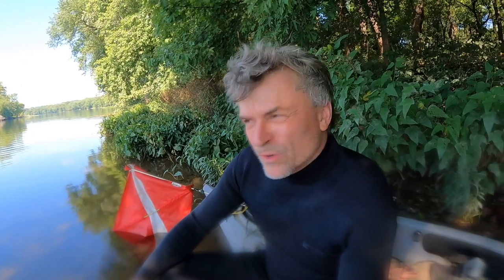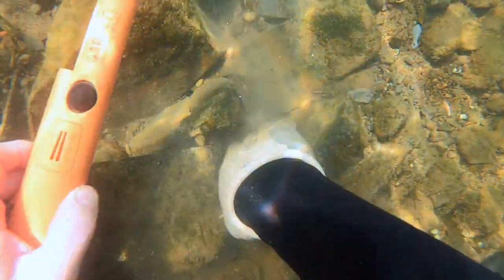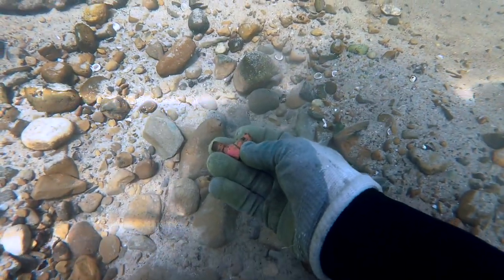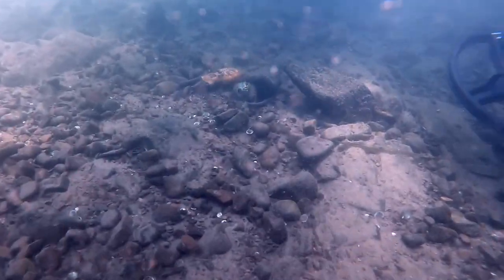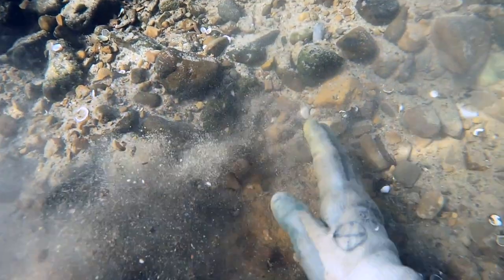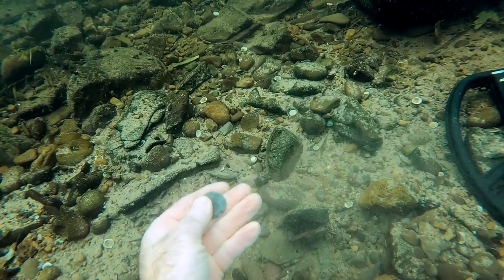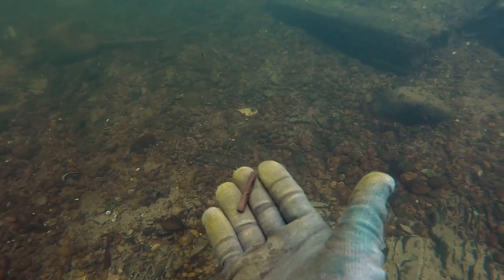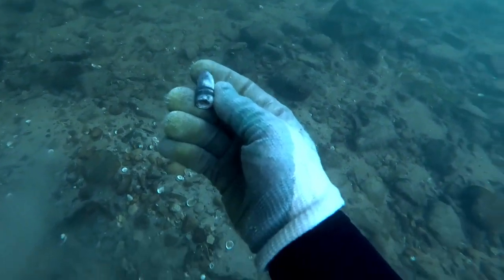SCUBA Diving : Metal Detecting Relics And A Super Old Spanish Mint Silver Coin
Please join me on this little SCUBA diving metal detecting adventure. In it, I venture out into grass patches and then find a sweet spot that has Civil War relics and some other very interesting finds to include an old Spanish silver coin.